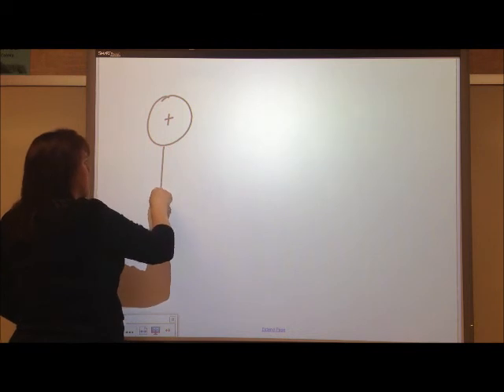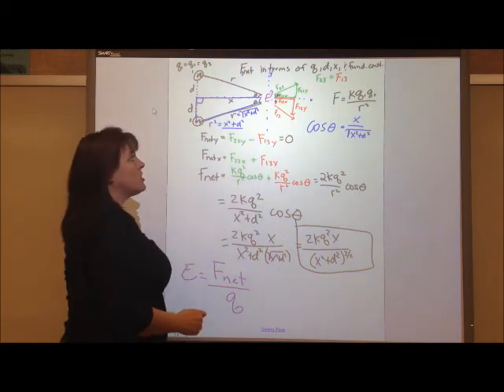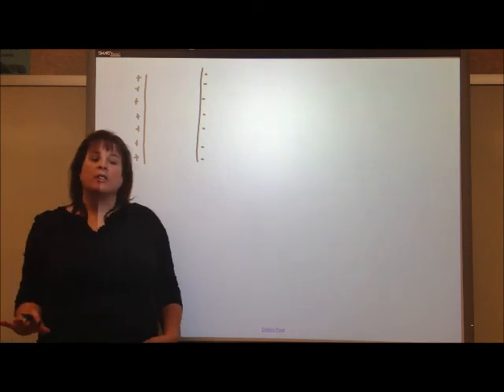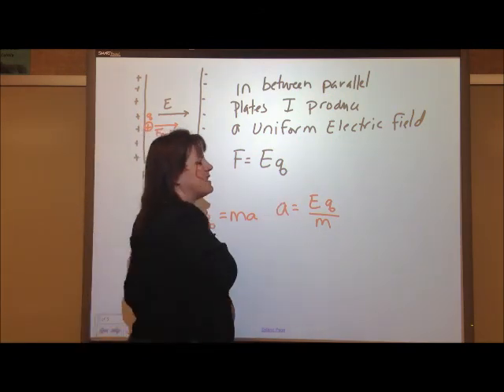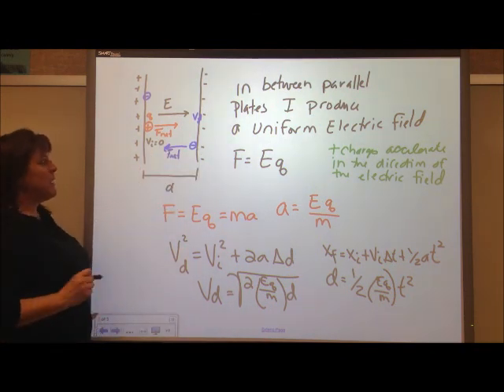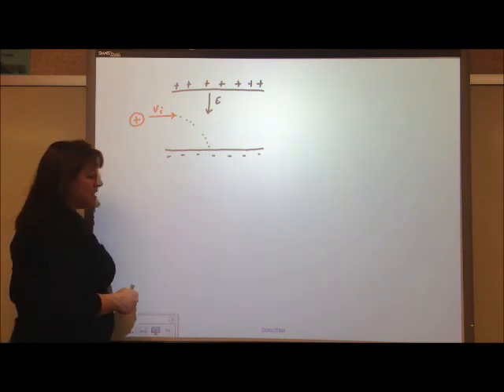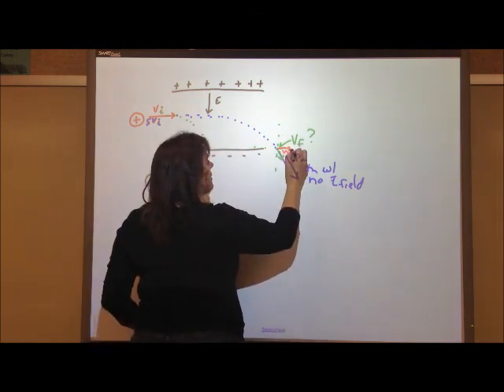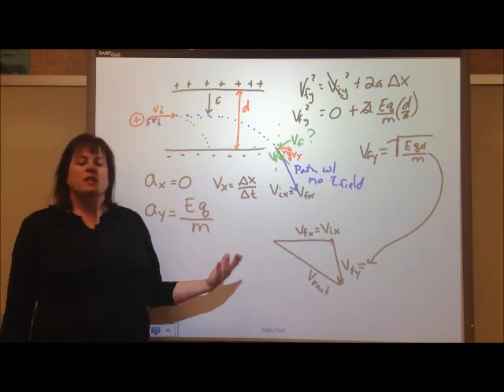AP Adv Electric fields and motion in a uniform field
This video has a very short summary on Electric Field calculations and also covers motion of charged particles in a uniform electric field.